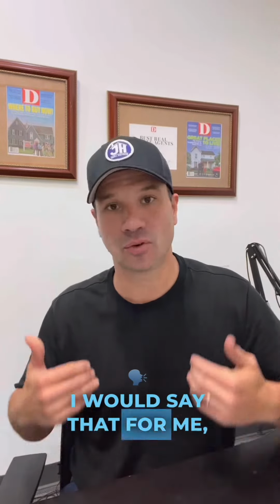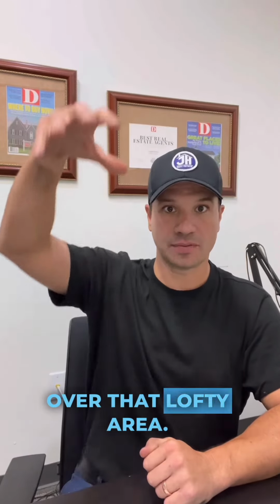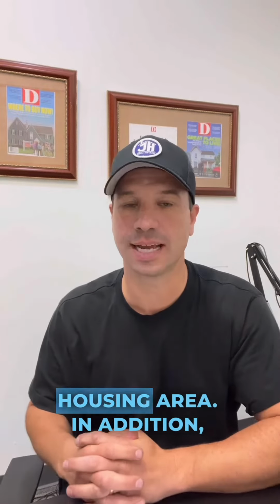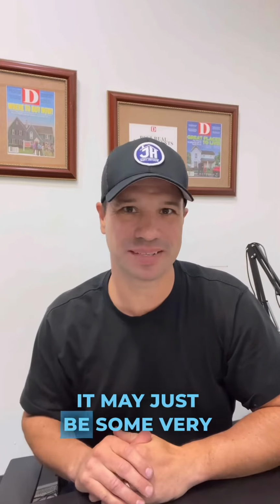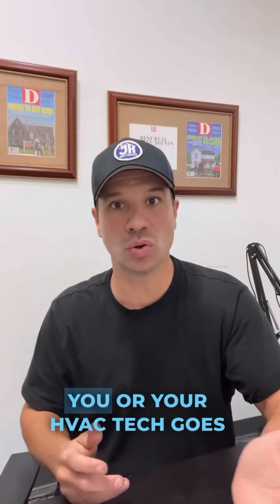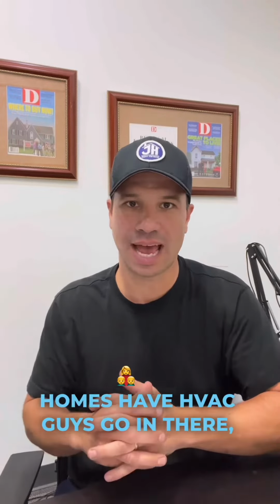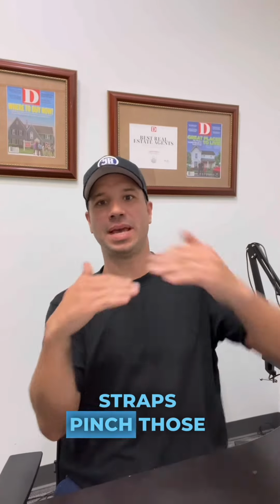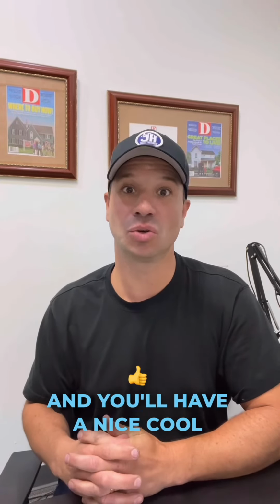How To Keep Your Hvac Unit Alive And Your Home Cool This Summer!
A few tips on how to stay cool and live in your home!